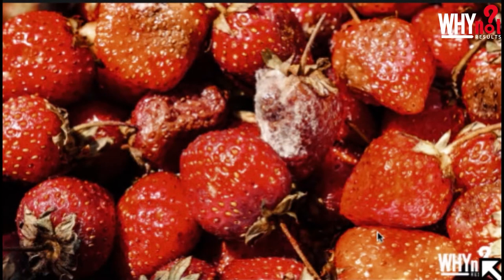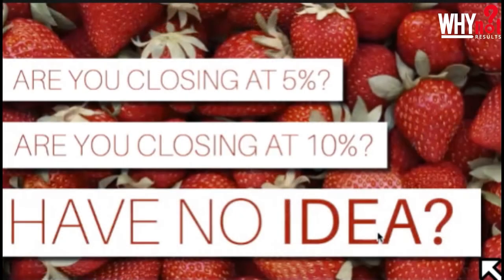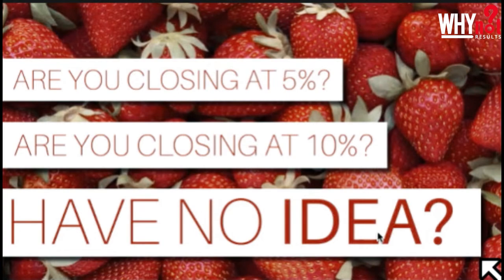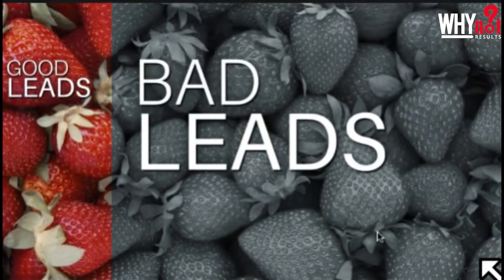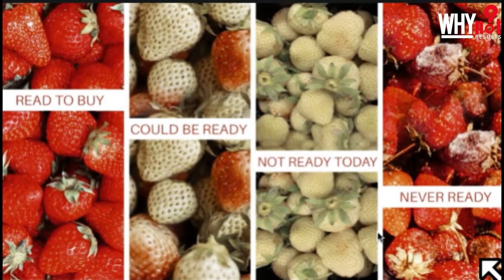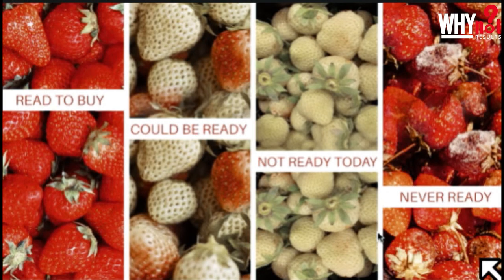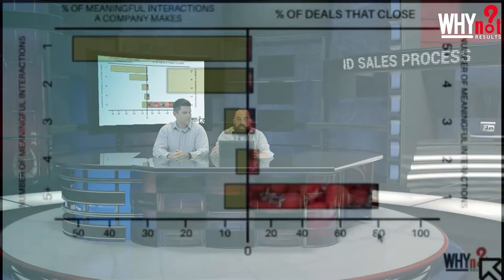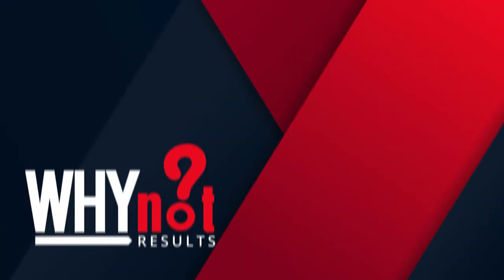Simple Ways to Increase Sales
Simple Ways to Increase Sales | Think of your business a little differently.
Why Not Results
1609 E. Roma Ave
STE D